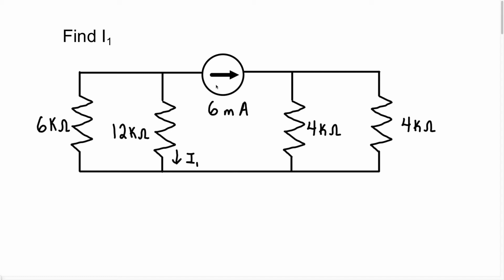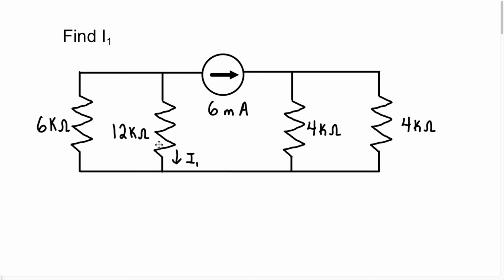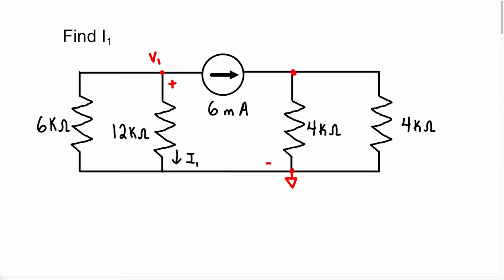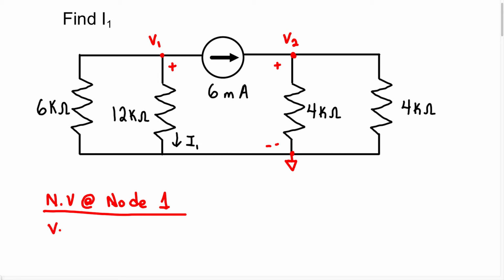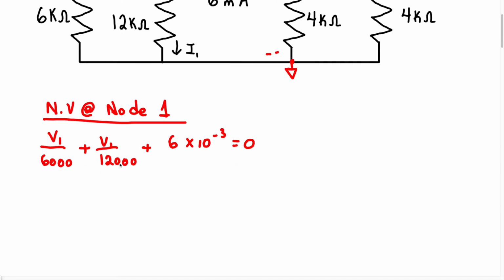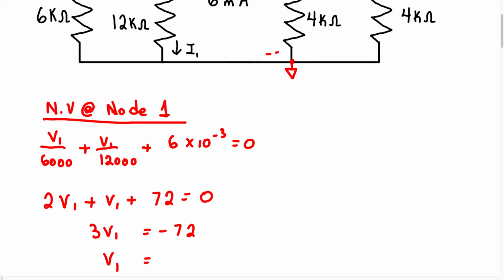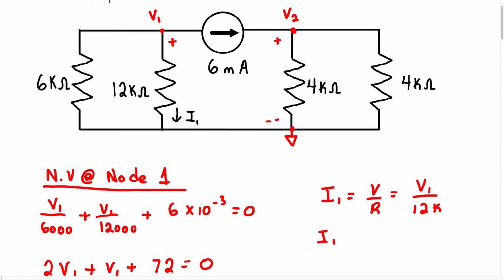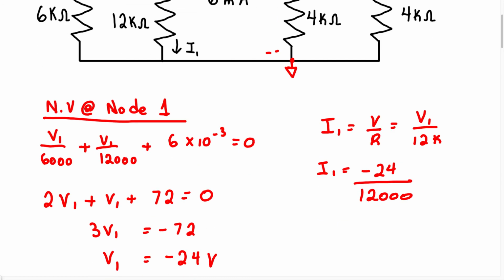Node Voltage Method (Problem #3)